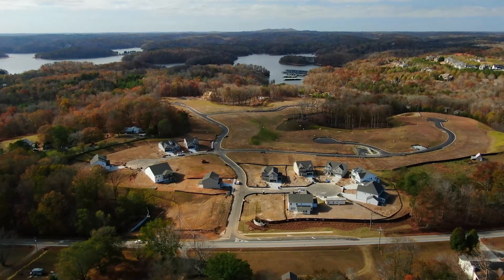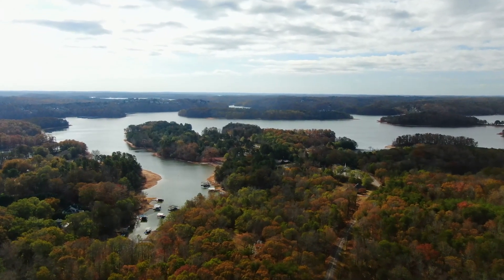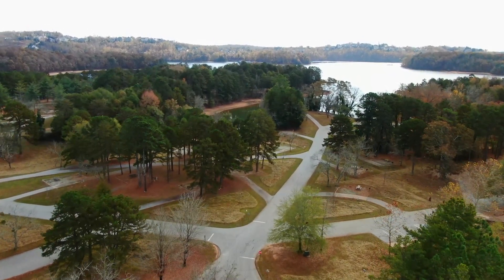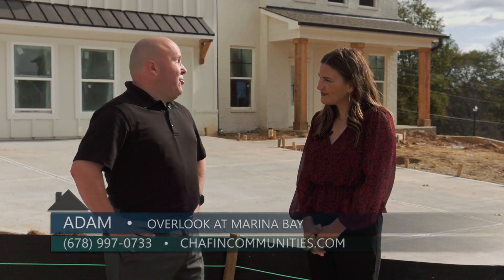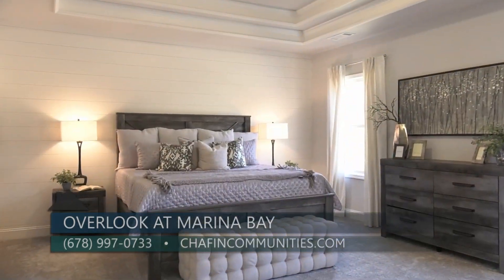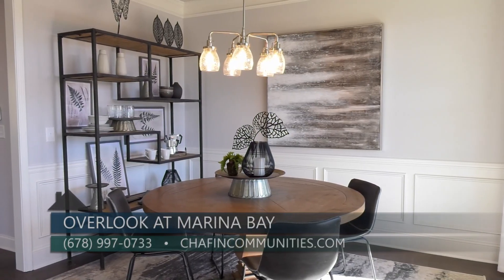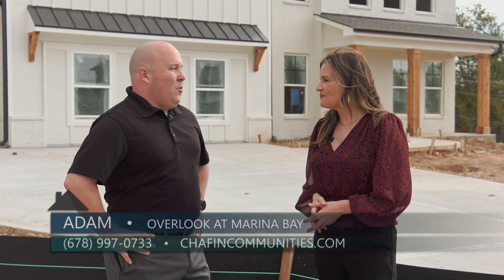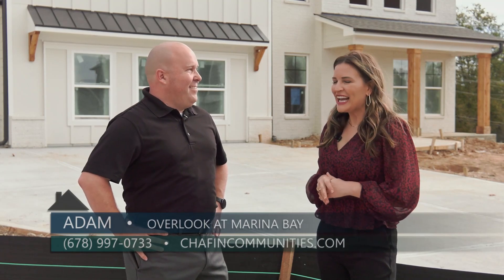Overlook at Marina Bay Video, New Construction Homes by Chafin Communities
Welcome to the Overlook at Marina Bay by Chafin Communities
New Homes in Hall County, in Gainesville, GA from the $400s Enjoy Living Minutes to the Lake

Overlook at Marina Bay is a single-family home community of new ranches and two-story homes located on the northern end of Lake Lanier. If you like living near the lake, this will be for you. Short drive to boat ramps, fishing piers, beaches, parks, and more. Large spacious floor plans with 4 and 5 bedrooms.

Traditional brick accent front homes with the brick water table, stone, board and batten, shake accents; and low maintenance cement siding.  Coffered ceilings in the great room, granite countertops with a center island in the kitchen, and much more.

Bolding Mill boat slip and campground is right around the corner from the entrance of the subdivision off Chestatee Rd (less than 1/4 mile)

Learn More About Overlook at Marina Bay
Directions: FROM GWINNETT: I-85N, Exit I-985 left, Exit Hwy 53 turn left going over the bridge, Right onto Sardis Rd, Left onto Chestatee Rd, Right onto Cool Springs Rd to Community on Left.

FROM FORSYTH: GA 400N/US19N, Exit right onto Keith Bridge Rd. Right onto Hwy 53. Left onto Sardis Rd. Left onto Chestatee Rd. Right on Cool Springs. The community is on the left.

We are open for tours of this community and also have an online chat that is available for your convenience.

Greer: Overlook at Marina Bay is a brand new neighborhood from Chafin Communities in Gainesville and today I'm here with Adam.  And Adam with a name like Overlook at Marina Bay makes me think that you've got to be close to Lake Lanier.

Adam: We are super close. Thanks for being here with us today Greer. We are not quite on the lake but we are right next to it and it's beautiful out here in Gainesville.  Not only are these quality Chafin homes that are going to draw buyers in but this gorgeous lake side location is going to make people fall in love with community.

Bolding Mill boat slip and campground is right around the corner from the entrance of subdivision off Chestatee Rd, less than 1/4 mile from here. You can launch your boat into Lake Lanier, go fishing, and enjoy the beaches and surrounding campgrounds.

Greer: Well Chafin broke ground this fall and I can tell you guys have been busy because the model home is almost complete so what can you tell us about the homes in this neighborhood?

Adam:  As you can see the model home is nearly finished.  It should be finished in December and I hope you'll come back when it's complete.

We will be offering Ranch and Two Story homes here with a mix of traditional brick exteriors to painted farmhouse styles.

We have over 13 floor plans that you can choose from ranging from 3-6 bedrooms and 3-4 bathrooms with options for guest suites on the main level.

Each home will have coffered ceilings in the great room, granite countertops with a center island in the kitchen and loads of options for buyers to upgrade.

There will also be covered porches, outdoor fireplaces, mudrooms, loft areas, media rooms and study's with French doors, all sorts of options will be available.

Greer:  Well it sounds like this is going to be an amazing neighborhood so if people want to find out more what is the best way to do that?

Greer:  Well Adam, thanks so much for being here with me today and if you've always imagine living by Lake Lanier and enjoying that lake lifestyle come and check out Overlook at Marina Bay by Chafin Communities.